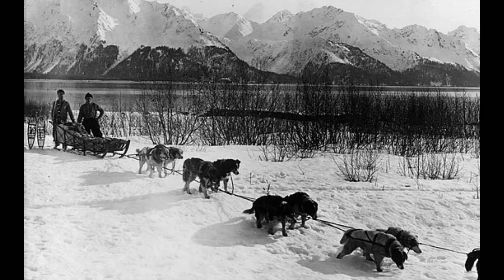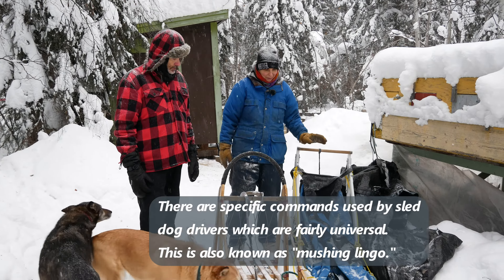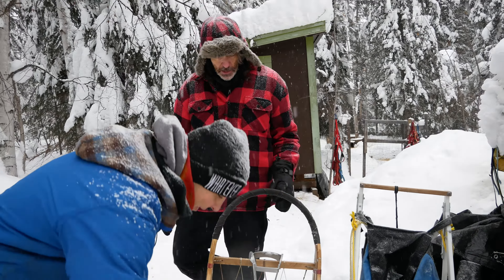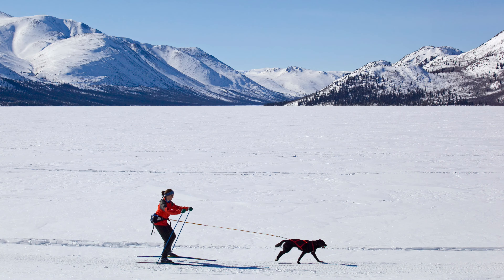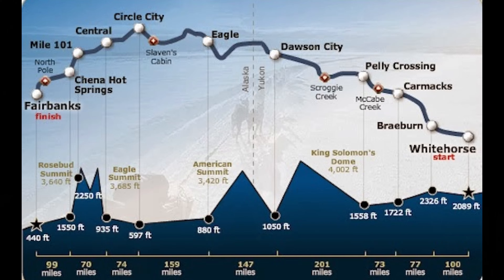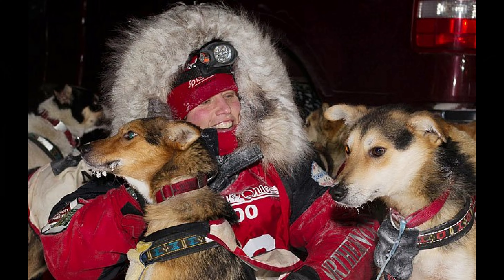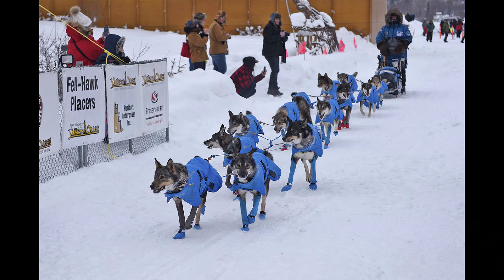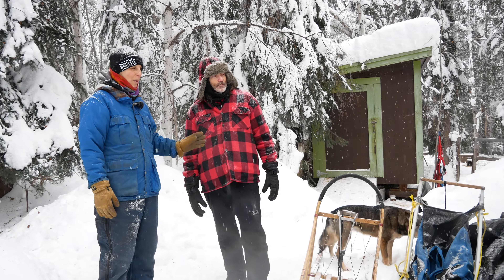Amazing Women of Dog Sledding and the Yukon Quest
In this video, time traveler Tin Cup Kelly visits with his good friend Gaby Sgaga and her sled doggies. We learn about different sleds, the history of the Yukon Quest and throw a spotlight on the amazing lady mushers out there who make the sport of dog sledding so vibrant and diverse!

Thanks to Marrano Design and Living Interpretation for Tomorrow for their expert assistance.

We appreciate you taking the time to watch our video and discover another amazing place along the Klondike Corridor.
Tell others about Tin Cup and this channel to help support the Friends of the Klondike Corridor nonprofit and the many great sites and businesses in the Yukon and Alaska.
"Ya Gotta Get on Up Here!"

Filmed in February 2023 with a GoPro 10, a Tascam audio recorder and a Panasonic Lumix.
Edited with PowerDirector 365.

About: From the lower 48 to Alaska and into the Yukon, Tin Cup travels the Klondike Corridor enjoying the treasures of today while remembering his time during the great gold rush.